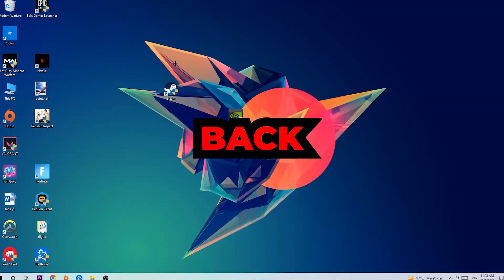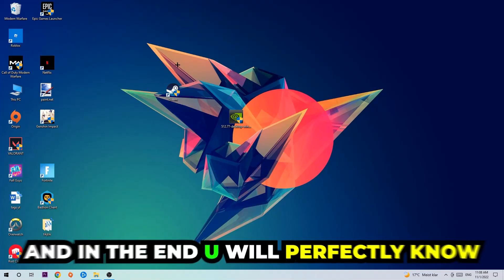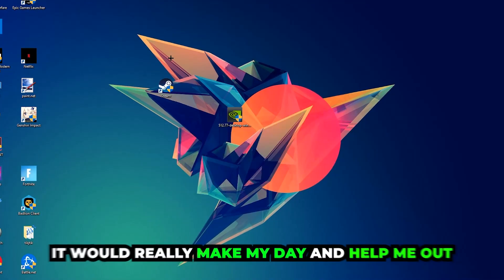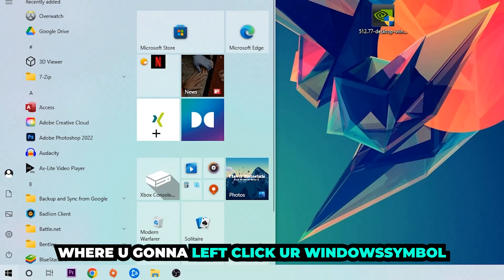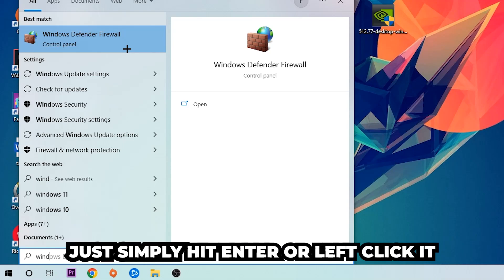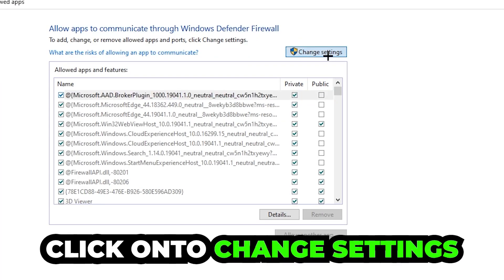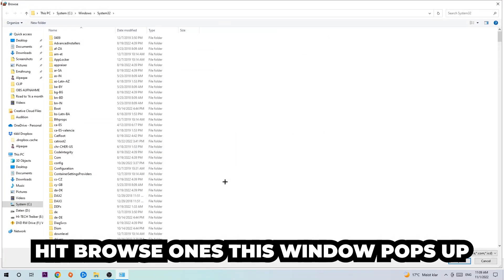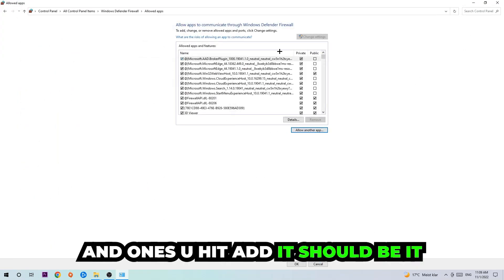Krunker – How to Fix Black Screen & Stuck on Loading Screen